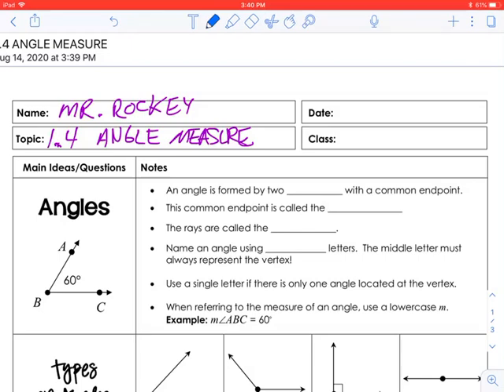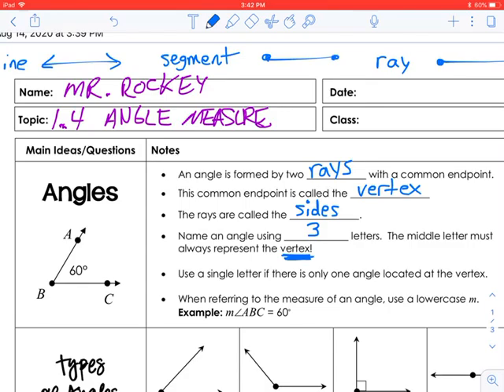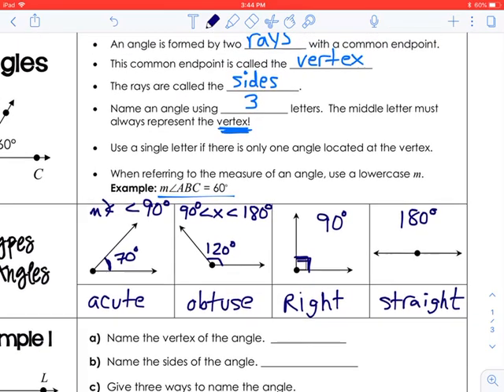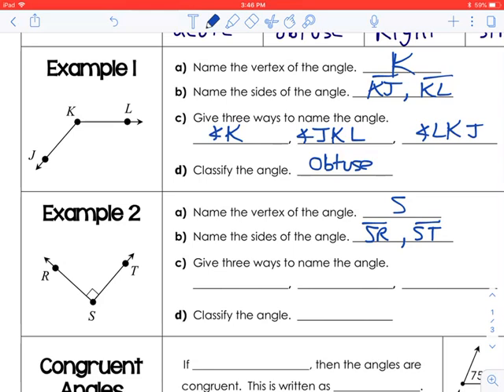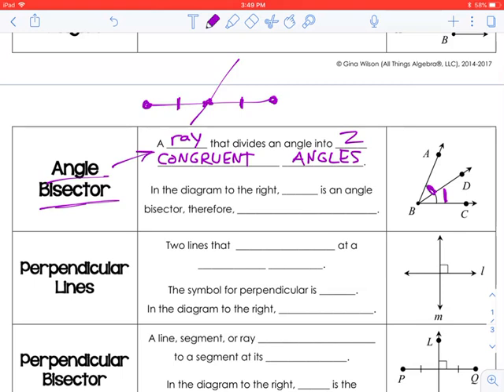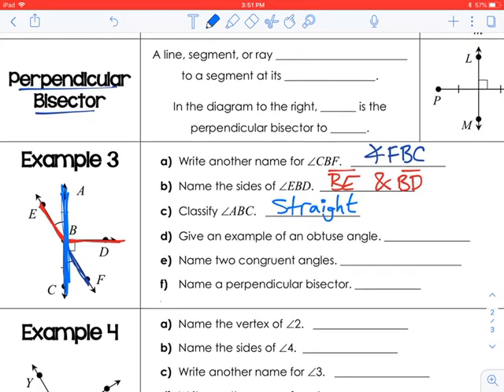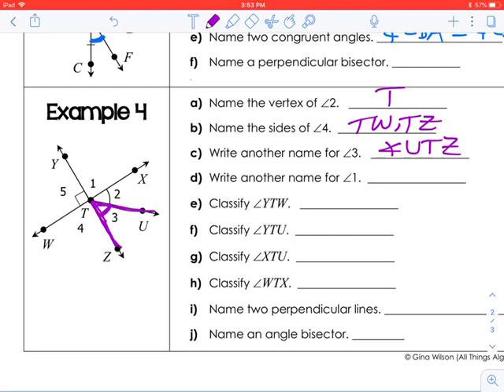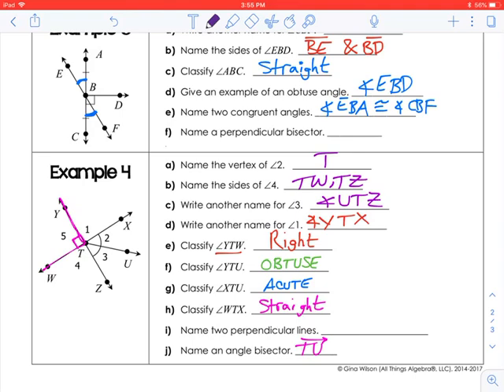1.4 Angle Measure